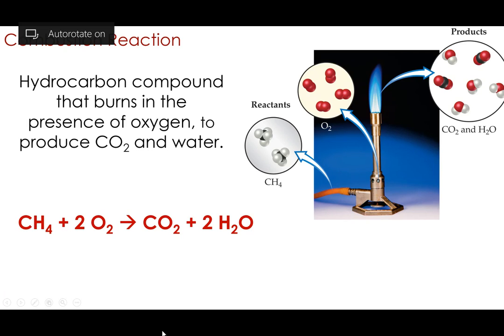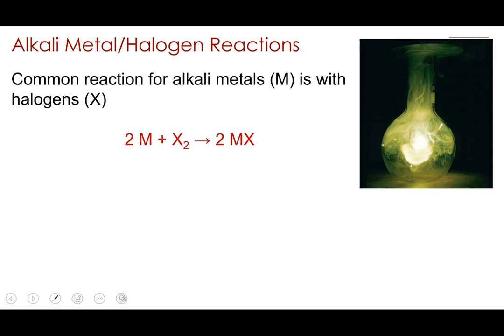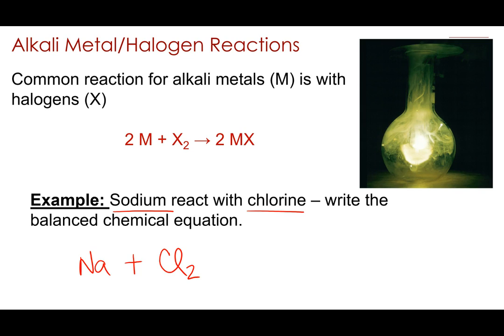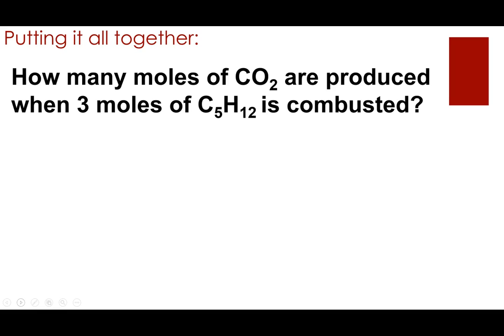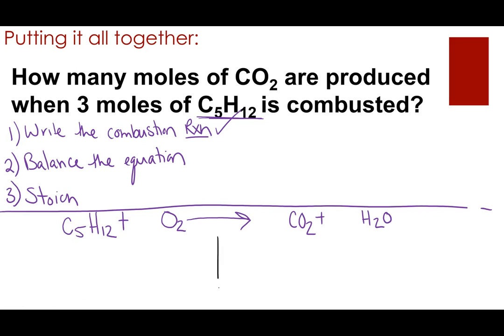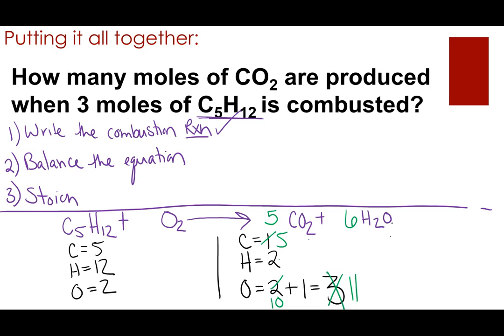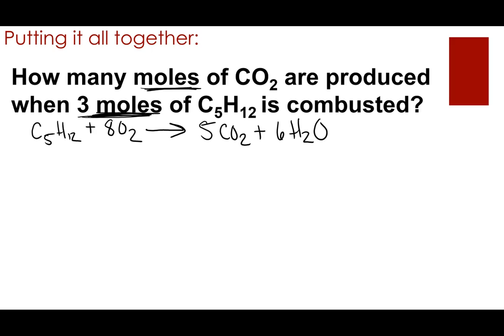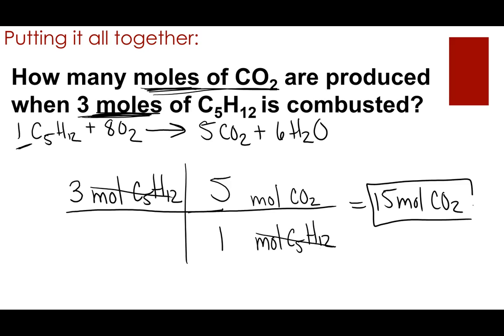CHM 151 - Combustion and Alkali Metal Reactions